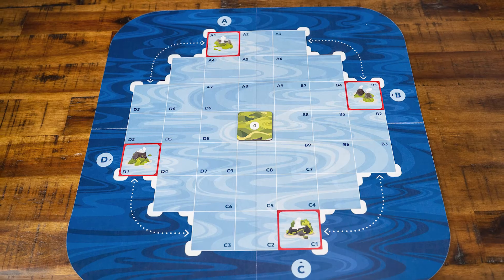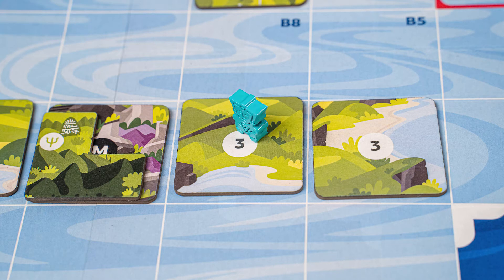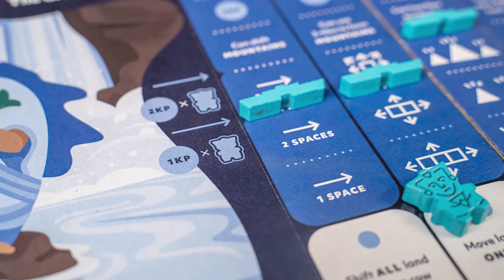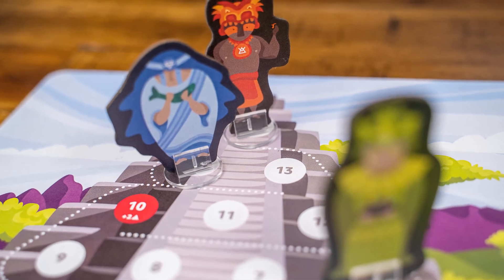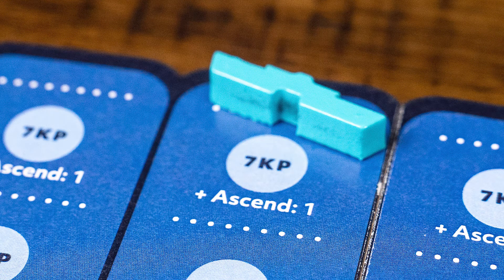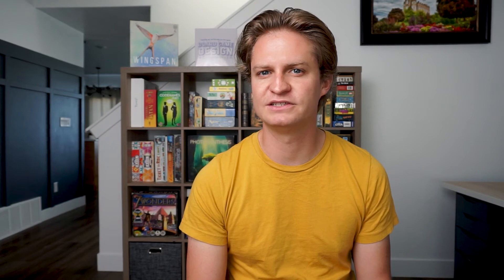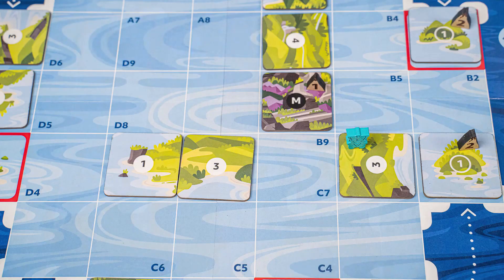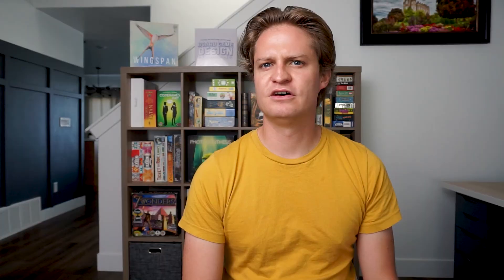Oros - Kickstarter Preview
Oros - hitting Kickstarter July 2021. A powerful game where you will shape the terrain, taking actions to manipulate land tiles and build sacred sites.

Time Stamps
0:00 - Intro
0:19 - Gameplay
0:55 - Turns/Actions
3:21 - Review
5:37 - Solo Mode
6:29 - Final Thoughts